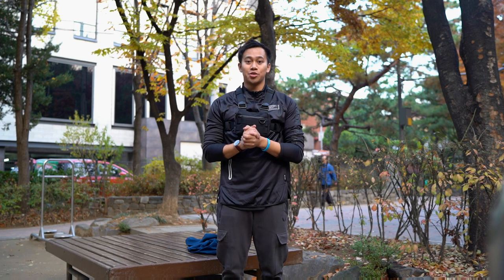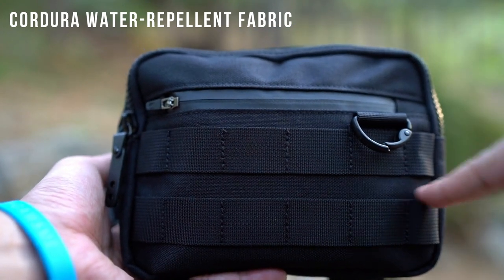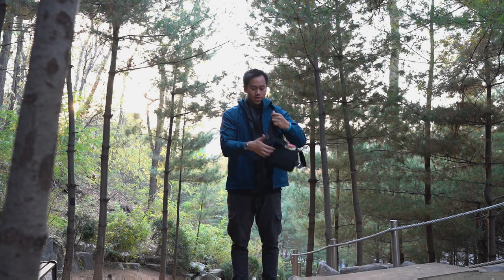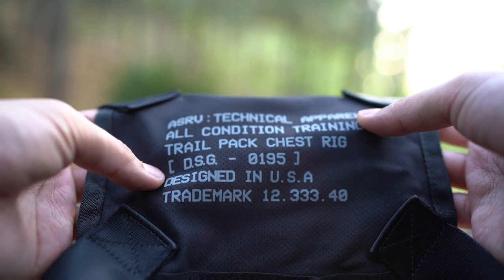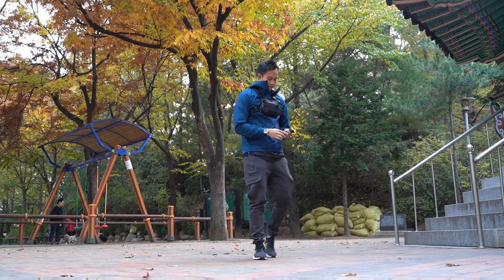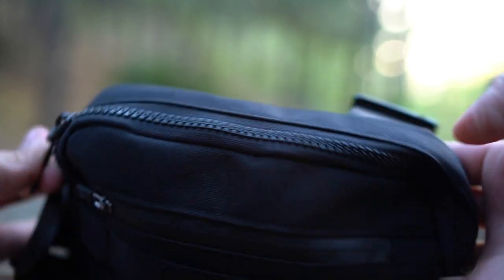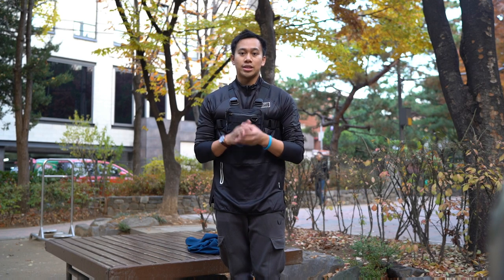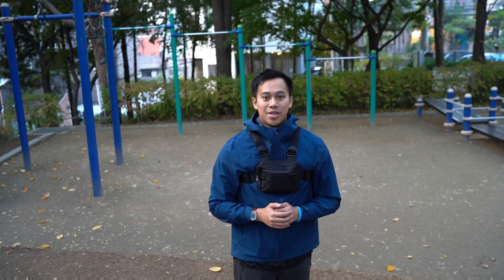Tactical and Rugged Training Rig | ASRV Urban Chest Rig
⭐ FEATURED__ASRV

⭐ PLAYLIST__

⭐️ MYGEAR__

OUTFIT__

TRAVEL__

LUGGAGE__

BAGS__

ORGANISE__

SAFETY

CAMERAS__

PHOTOLENS__

CINELENS__

CAMERARIG__

CAMERAGEAR__

AUDIO__

STORAGE__

DIGITALNOMAD__

LIGHTING__

POWER__

FIELDCABLES__